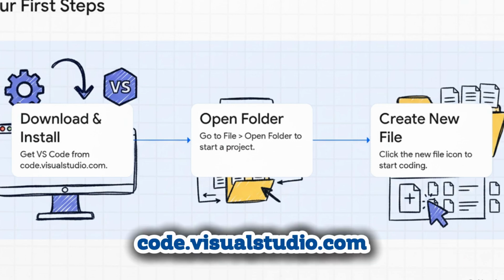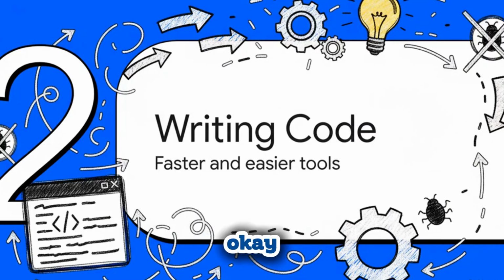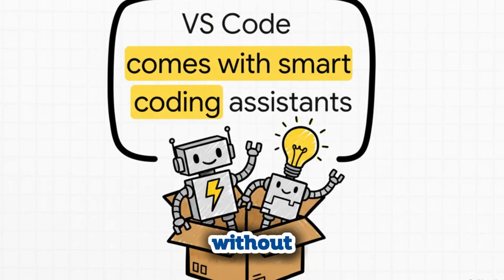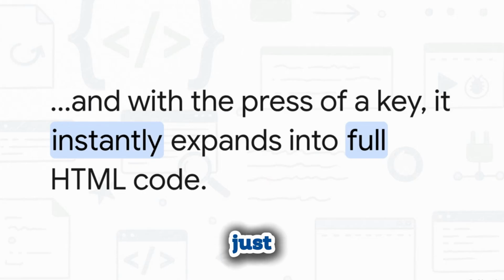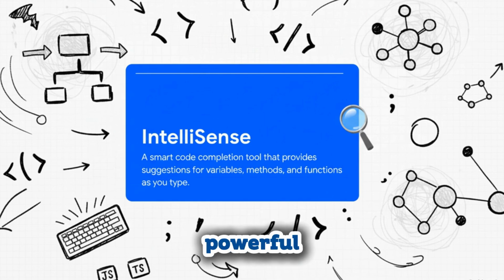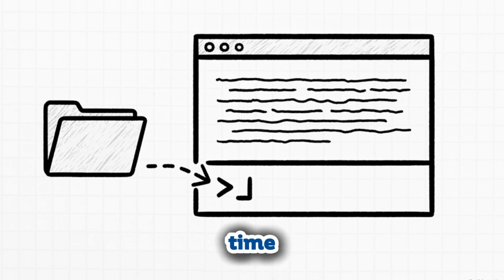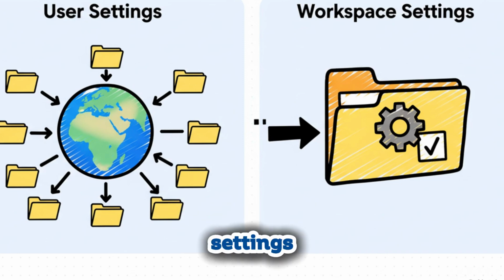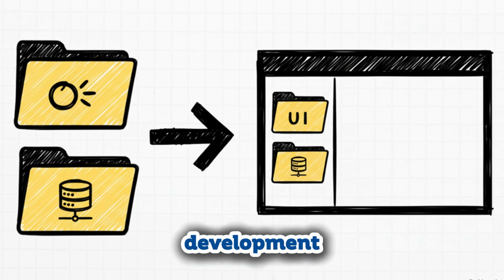VS Code Fundamentals: Learn Everything You Need in 6 Minutes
Learn the essential fundamentals of Visual Studio Code in this fast and beginner-friendly tutorial.
In this video, you’ll discover the key features, tools, and shortcuts that will help you code faster and work more efficiently from day one.

Whether you're starting your coding journey or improving your workflow, this guide will walk you through the core basics of VS Code so you can build confidently.

Visual Studio Code is one of the most powerful and popular code editors worldwide. This video simplifies everything you need to start strong.